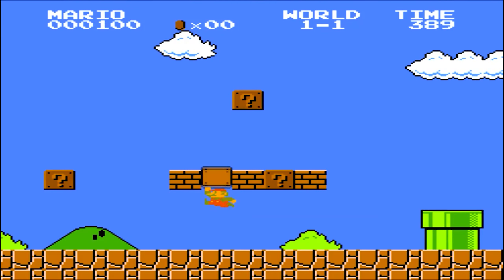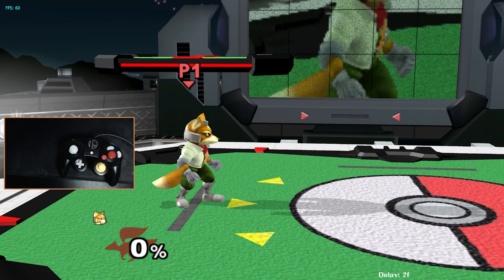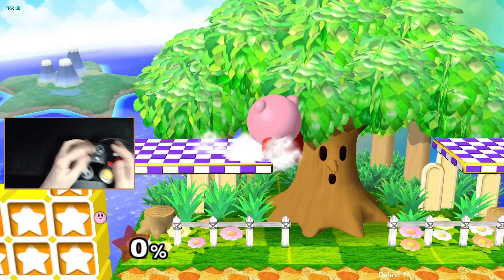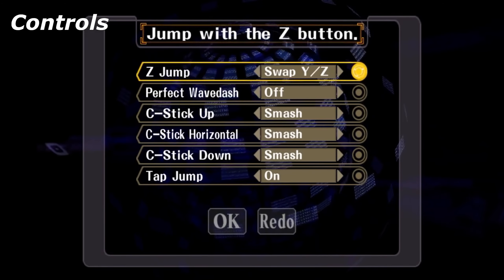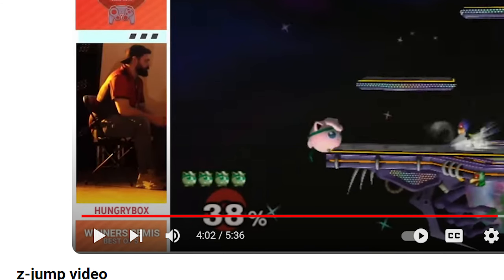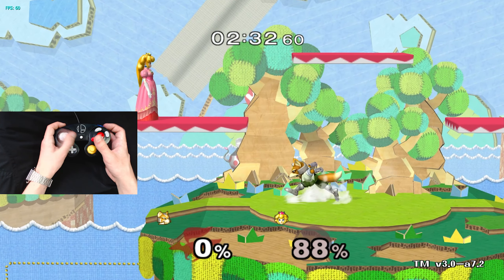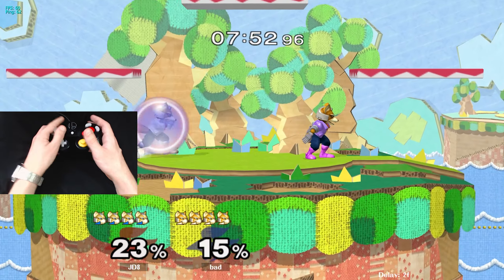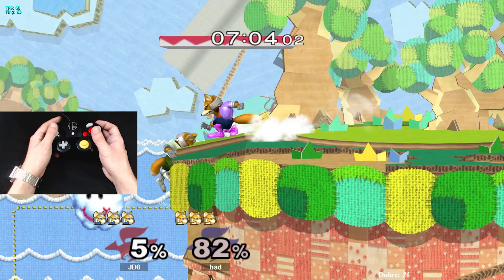Z-Jump Isn't That Broken, Actually...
In this video I share my opinion on Z-Jump as a player who claw grips his controller.

Gecko Codes for Slippi (ideally swap whichever button you don't normally use to jump)

$Swap X/Z (Netplay Safe) [Altimor]
C234E2AC 00000002
5000843E 5000B56A
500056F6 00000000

$Swap Y/Z (Netplay Safe) [Altimor]
C234E2AC 00000002
5000843E 5000BD28
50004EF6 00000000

my videos are massively inspired by Asumsaus, RadarSSBM, Turndownforwalt, gimrslab, BananaboySSB, Chaler, Wusstunes, Ludvix, Bot Matt, & Toph. These are fantastic creators in the space, so go check out their channels if you haven't!